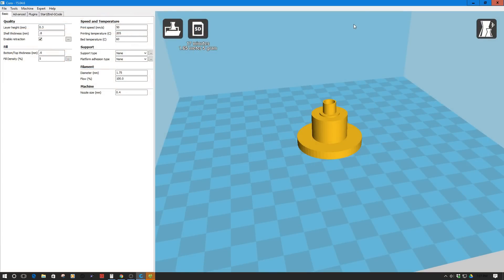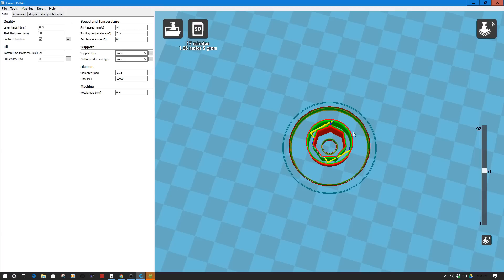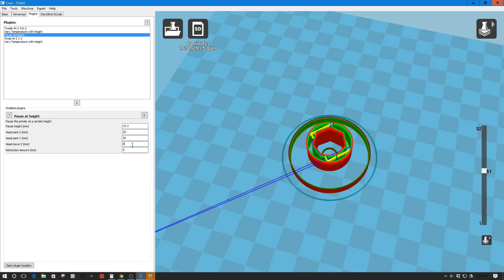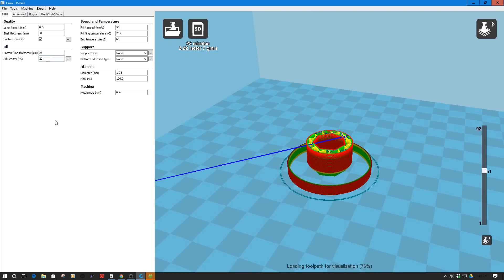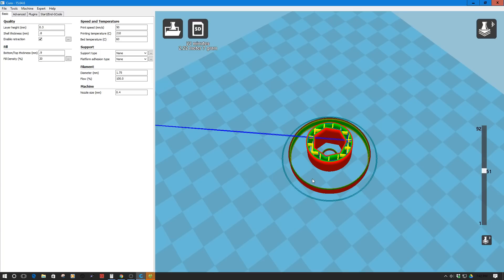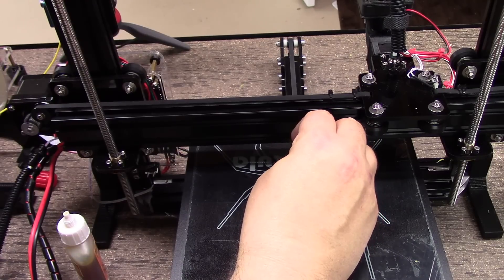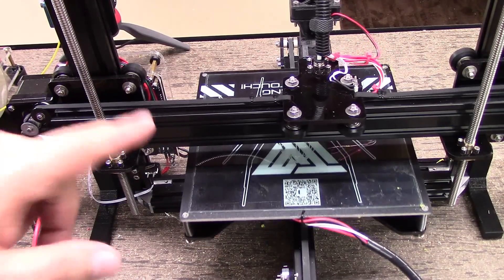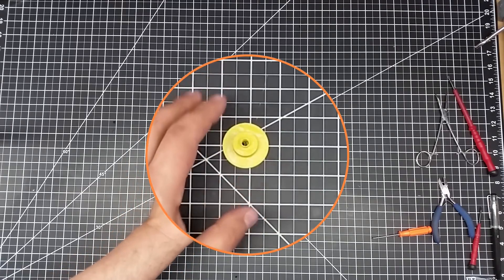3D Printed Project - Tricks to Inserting Nuts Into a 3D Print Using Cura!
for more information on this and many other projects!  As in this episode, we will be look at some tips and tricks for inserting metal parts (0.25/20 nuts in this case) into a 3D printed object.  I have also placed a link below to the glue which I used in the video.

Gorilla Original Gorilla Glue, 4 oz., Brown: